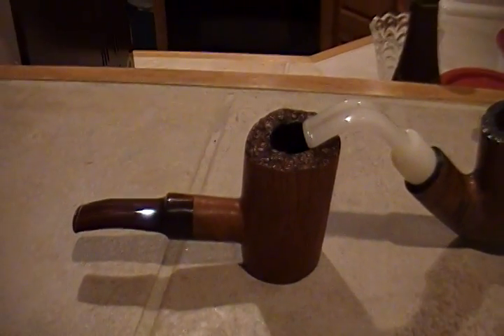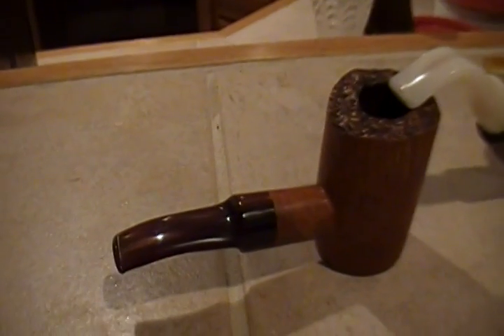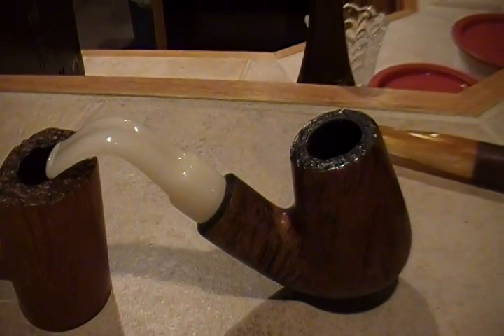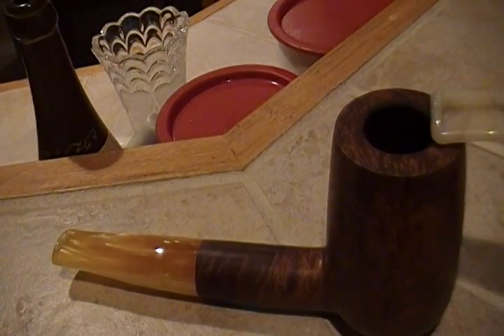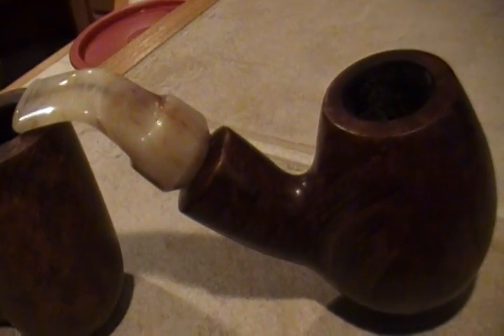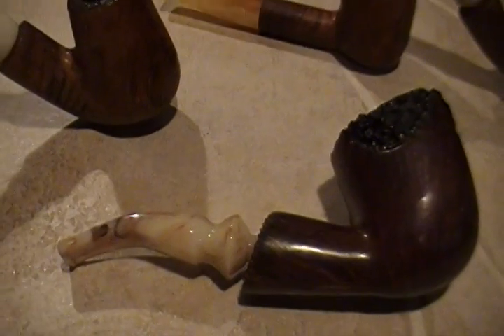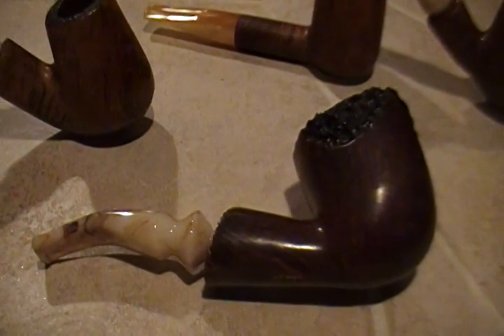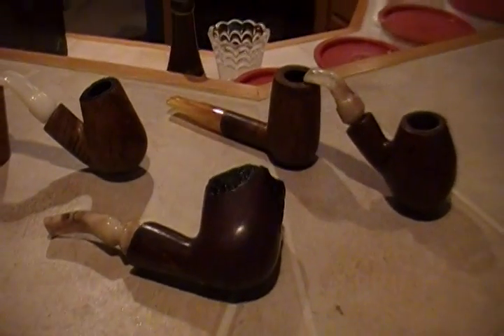Friday Night Pipes - Re-Stemmed!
A true restemmed edition of FNP showcasing all my re-stemmed beauties in earnest; plus a shout out to pipescratch - BE CAREFUL WHEN YOU SAY MY NAME!